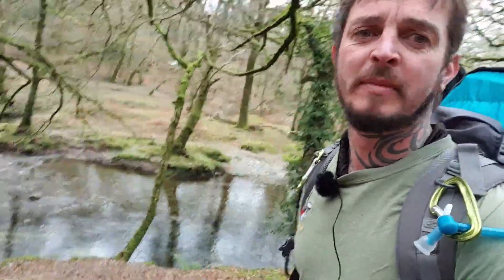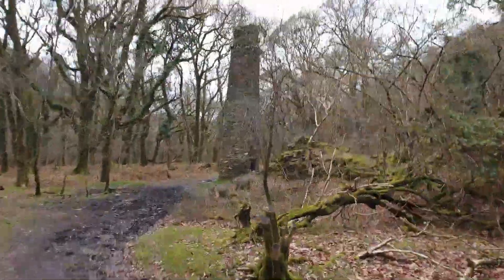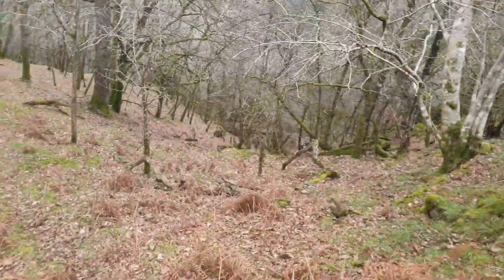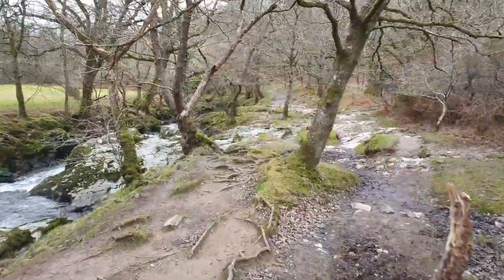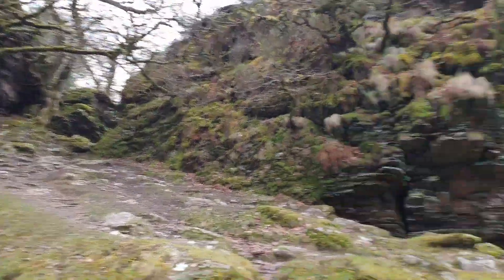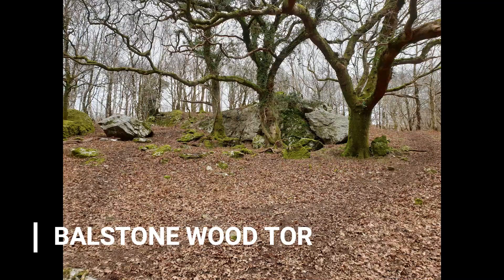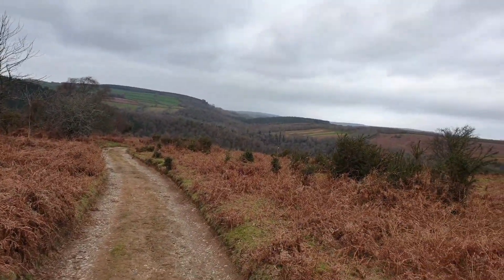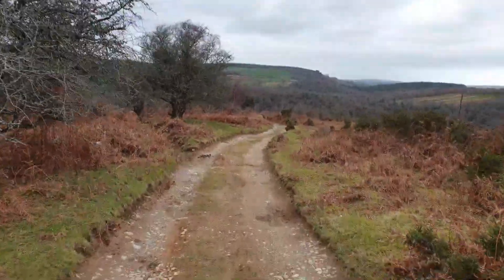Sticklepath woods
A lovely walk around Sticklepath woods, old copper mines, hidden tors and Brunel's lookout!